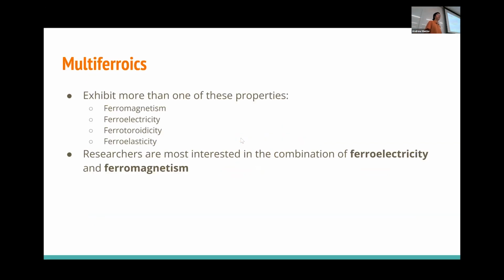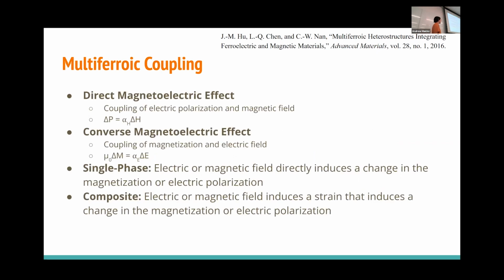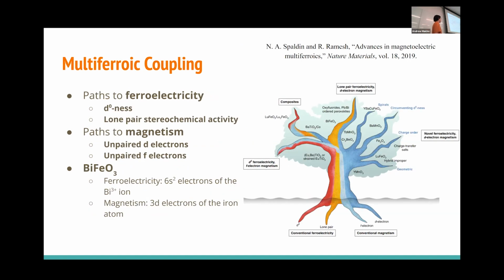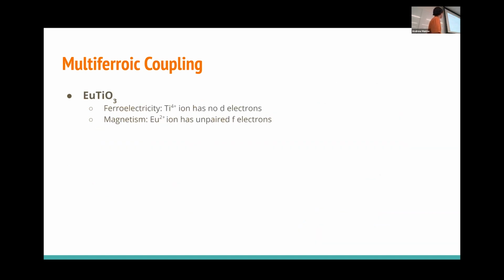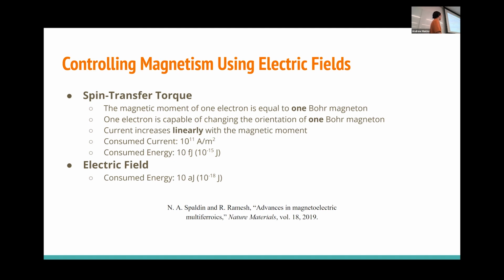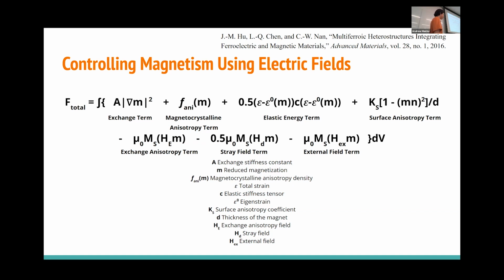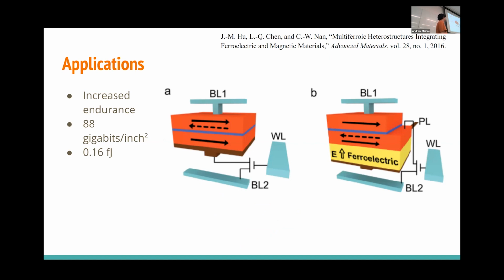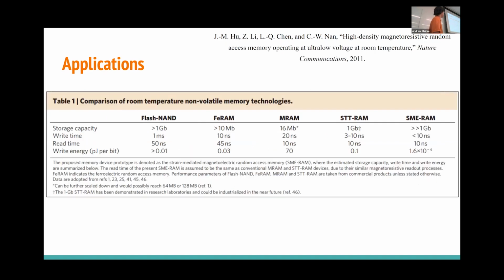John Ting, UT Austin ECE Ph.D. Student, Talks on Multiferroics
John Ting, University of Texas at Austin Ph.D. student in Electrical and Computer Engineering, gives a presentation on multiferroics. His talk is part of student presentations for the Spring 2023 UT course Magnetic Materials and Devices (EE 396V/379K) developed and taught by Prof. Jean Anne Incorvia. Please note the presentation reflects the views of the student presenter only.